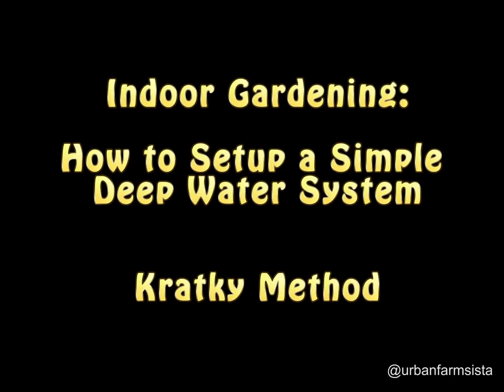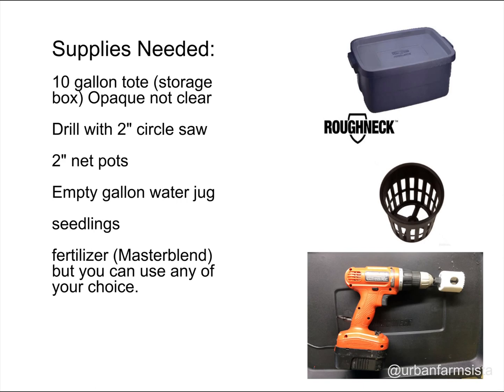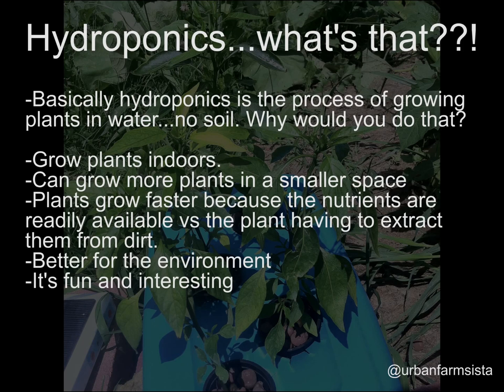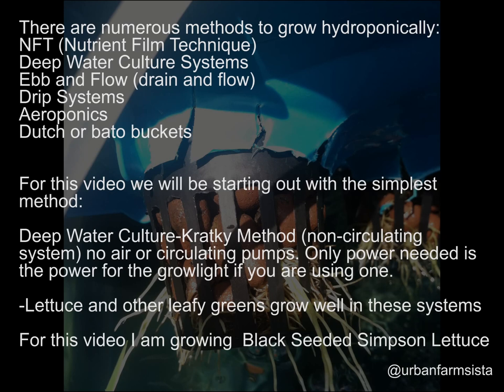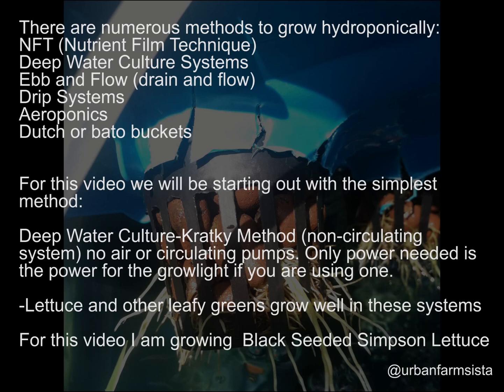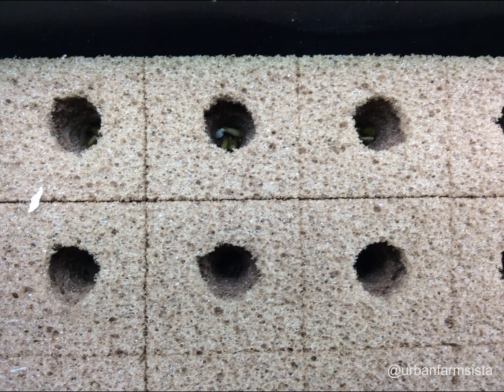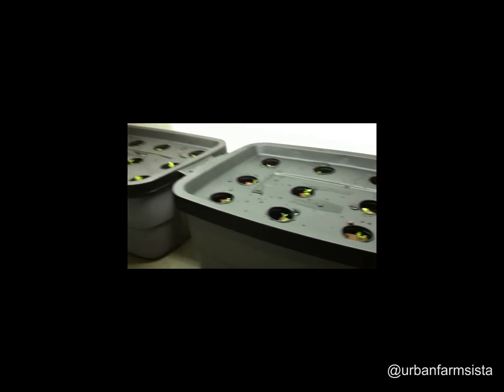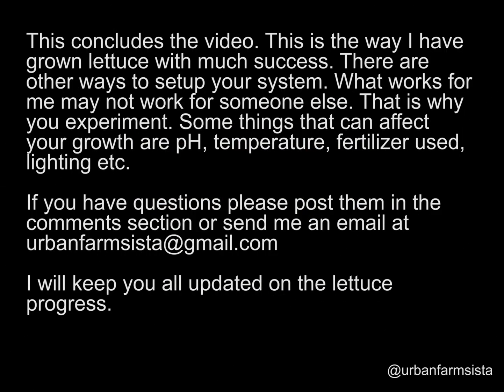Urban Farm Sista Indoor Gardening-Basic Hydroponics Setup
This is an old video from 2015 that I had unlisted but I am putting it back up. I offer more in depth hydroponics/aquaponics courses but this is a short video that scratches the surface. If you have questions I am available to assist.

I know some of you are anxious to start growing indoors. I Uploaded a video on YouTube on how to setup a basic hydroponics system for indoor growing. Go check it out. The light video is coming had some technical difficulties with it.

Supplies List- My total purchase was $7.97 for the Tote

10 Gallon Tote-$7.97

2" Net Pots $5.95 (50/pk)

Epsom Salt-$3.18

You can buy or use any type of lettuce seeds you have available. I used Black Seeded Simpson Lettuce. I would suggest buying leaf lettuce vs lettuce that grows heads because leaf lettuce grows faster.